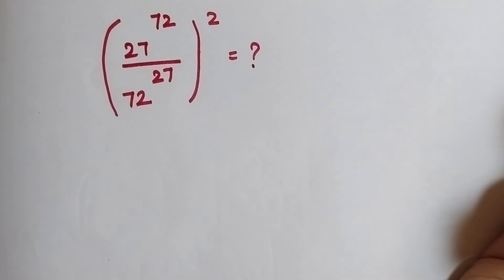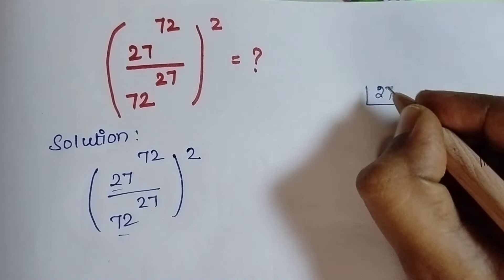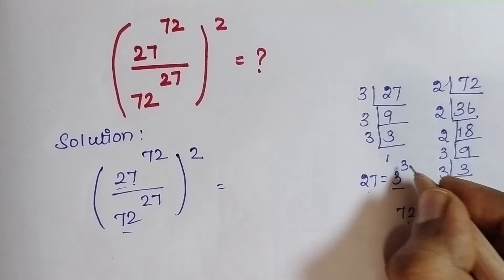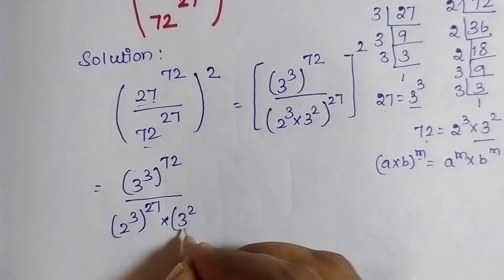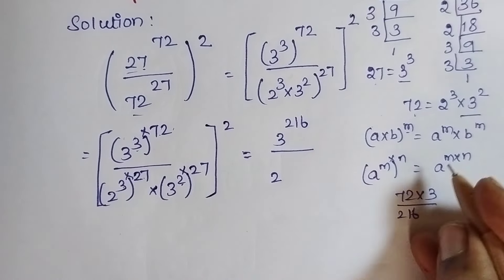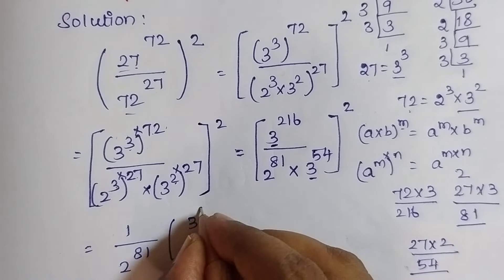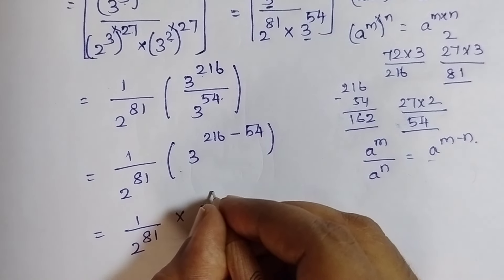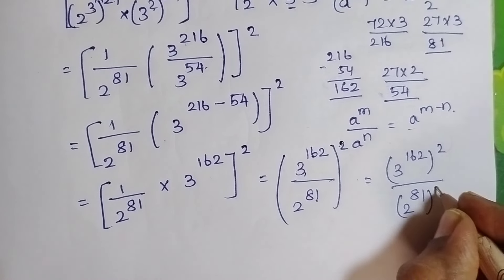Nice Radical problem